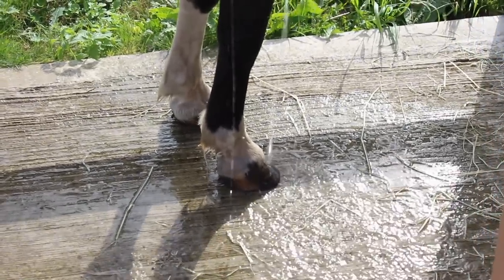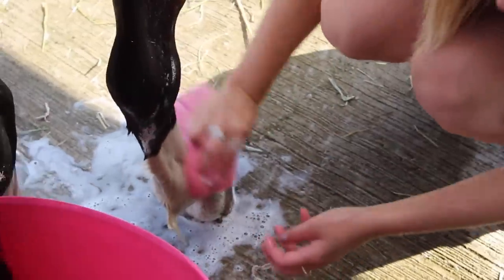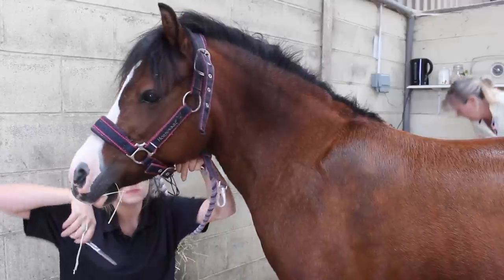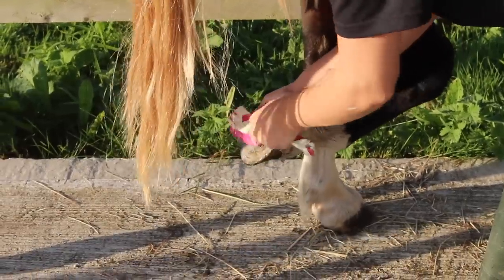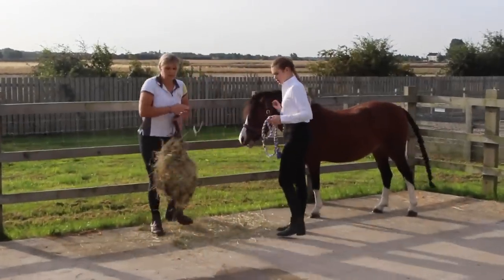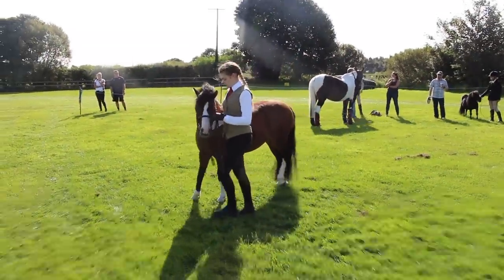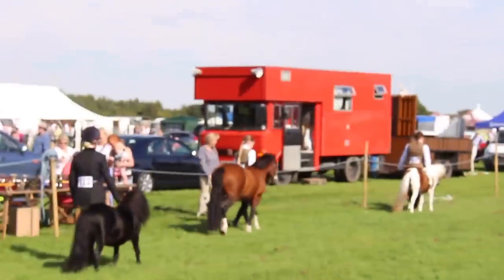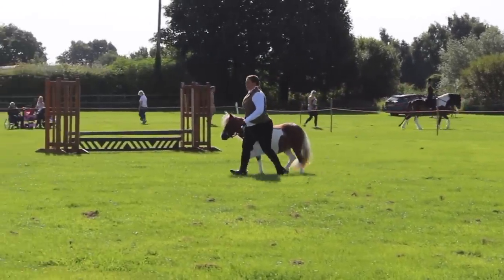Vlog | Caramel's First Show